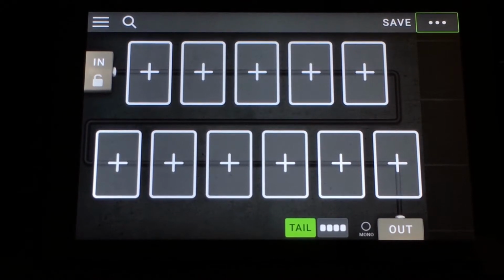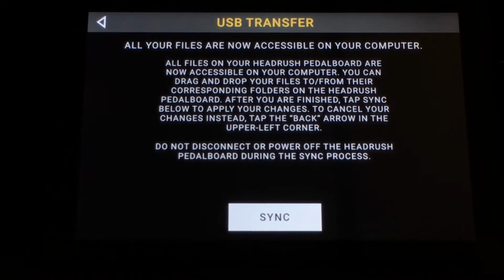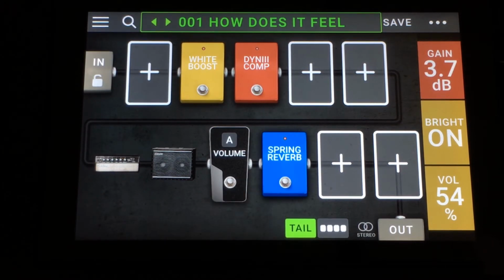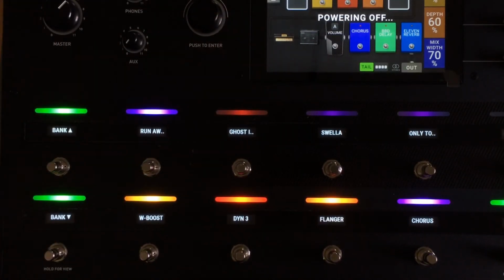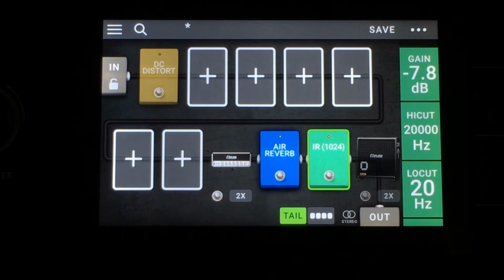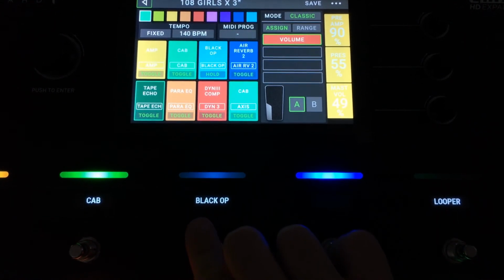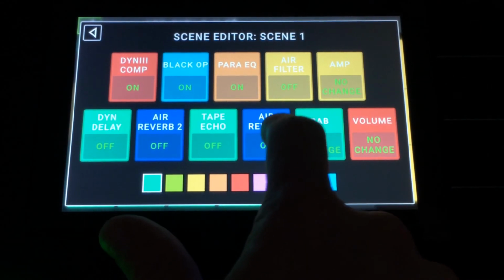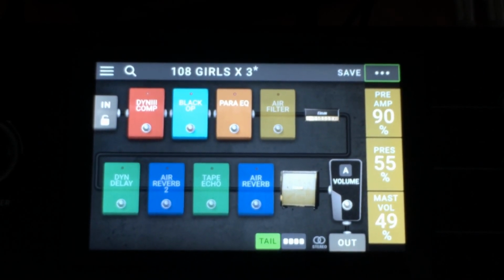ThePedalGuy Updates the Headrush Firmware Part 2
In this video, we take you through the steps to update the firmware on your Headrush to version 1.2.1

USB Audio Sampling Rate 4:30
Renaming OLED Display 6:27
Hands Free Mode 9:47
Looper Pre/Post Mode 12:43
Toggle/Hold/Scenes 13:54

Part 1 focused on the new amp and fx that have been introduced to the Headrush. This part focuses on the workflow features, including creating scenes.